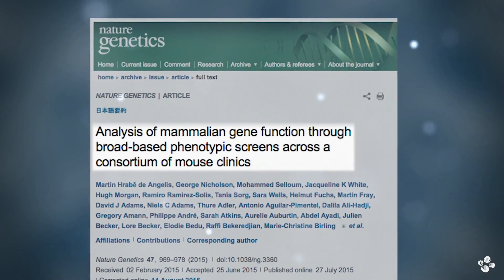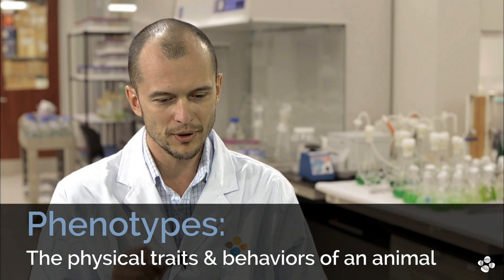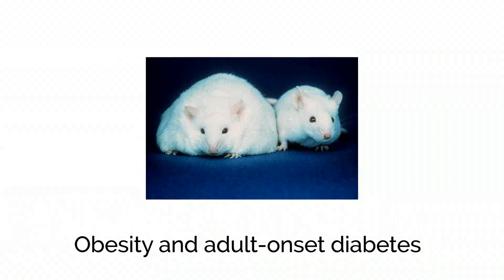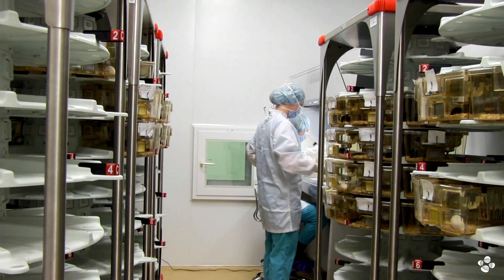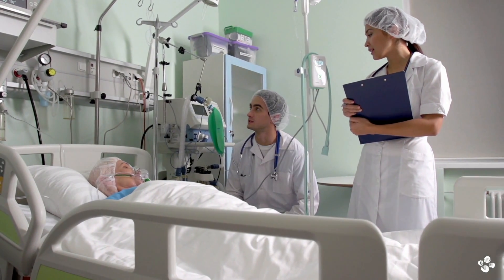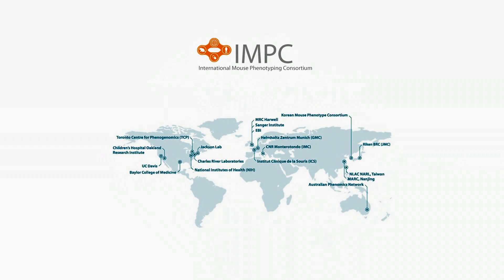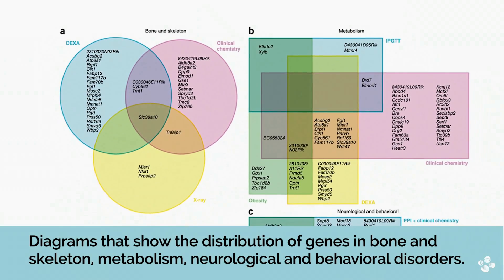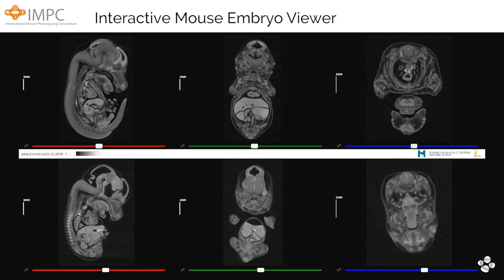Unlocking the mouse genome to fight disease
KAUST Assistant Professor Robert Hohendorf discusses his collaborative research work published in Nature Genetics involving uncovering the role of the 20,000 function-bearing genes in the mouse genome to better understand how the phenotypes of these genes affect different diseases. The researchers were able to deactivate around 350 genes using approximately 27,000 mice to examine the phenotypes produced by these genes. Worldwide work on this effort continues through the International Mouse Phenotyping Consortium, and the researchers hope this will shed light on gene function and the effect of different genes in diseases in other mammals, including in humans.

Corresponding Paper: Analysis of mammalian gene function through broad-based phenotypic screens across a consortium of mouse clinics